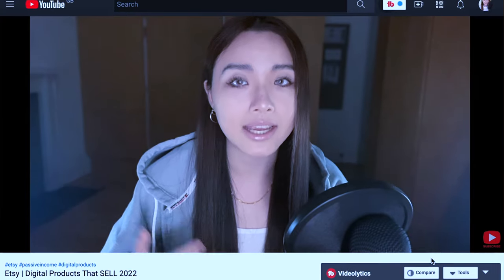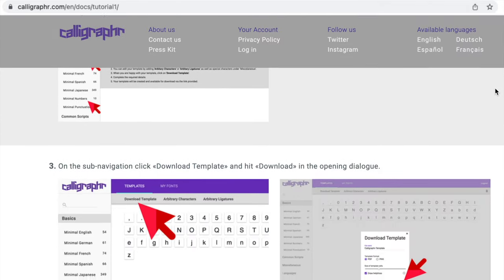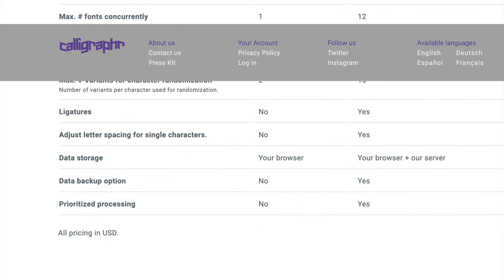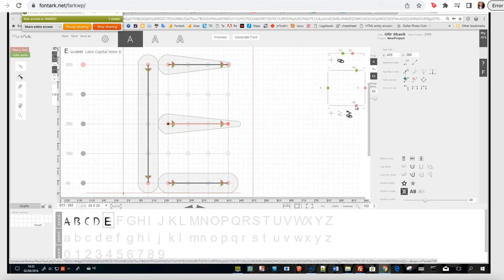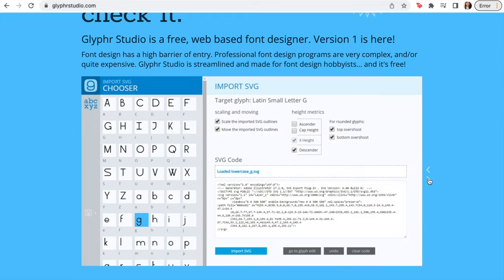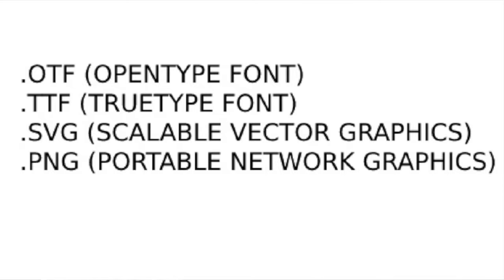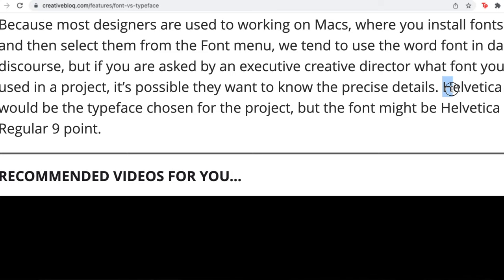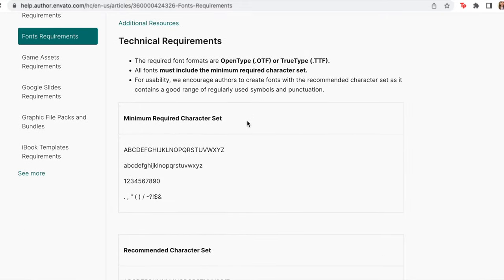How to Make & SELL CUSTOM FONTS (100% FREE) - Etsy, Creative Market, Graphic River etc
In this video I'll be showing you FREE tools you can use to create custom fonts which you can download or sell as a digital product on marketplaces like Etsy, creative market, graphic river, creative fabrica to earn passive income and make money online from your graphic design skills.

digital download ideas that sell on etsy, how to sell fonts, make my own font, how to make fonts for free, make a custom typeface free, hand lettering tutorial, free font making tools, calligraphr, font ark, bird font, birdfont, glyphr studio, fontstruct